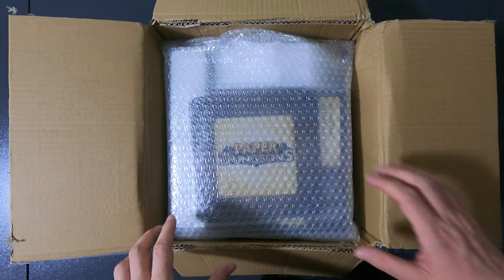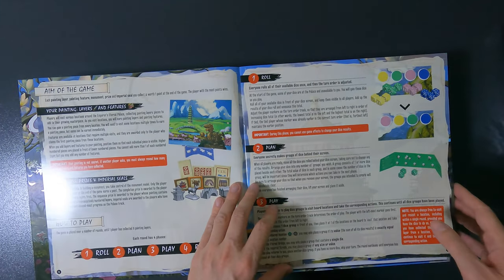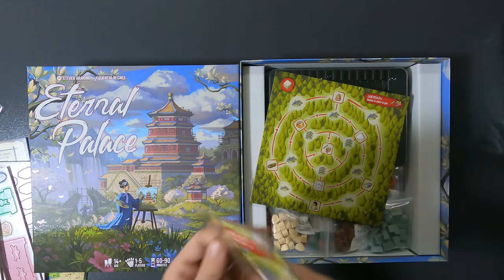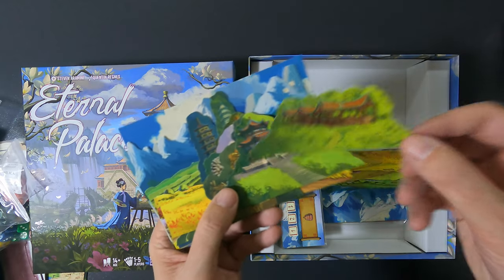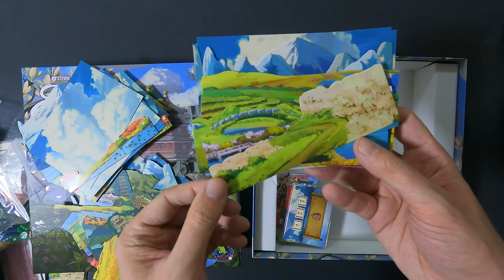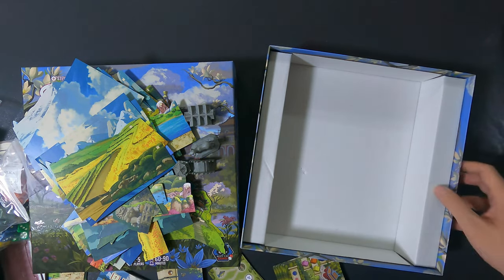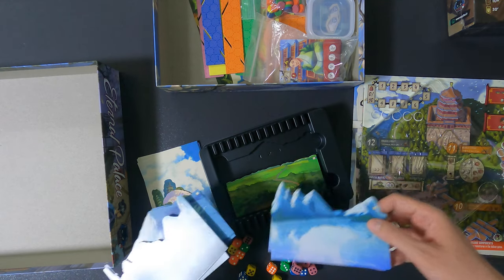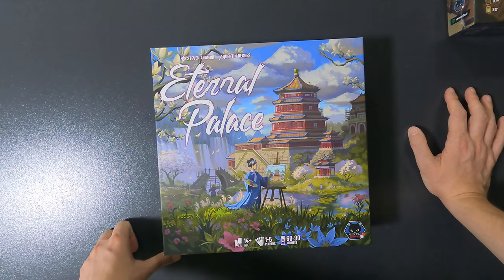Eternal Palace - Unboxing and Reboxing [KICKSTARTER]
Overview:
0:00 Intro
01:40 Unboxing
14:00 Reboxing
19:00 Outro